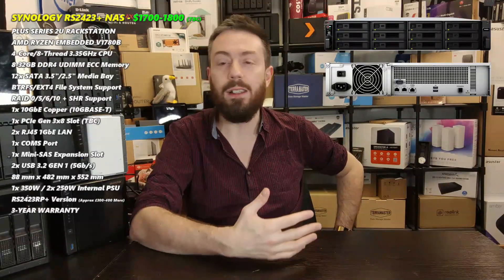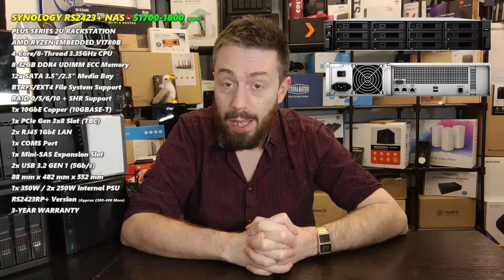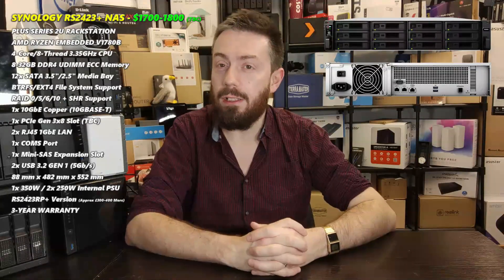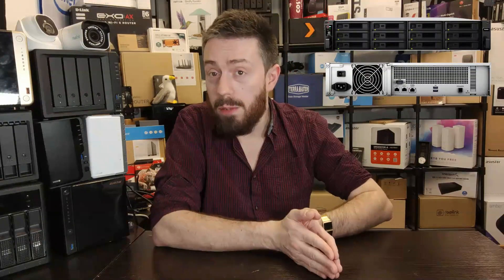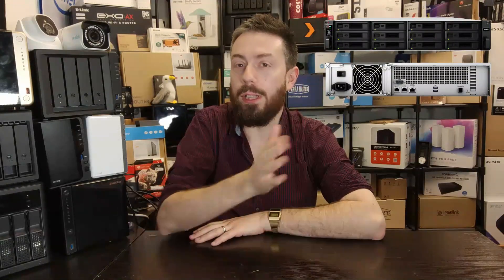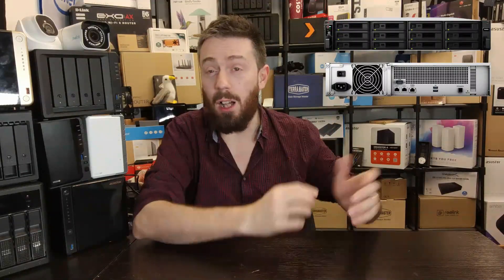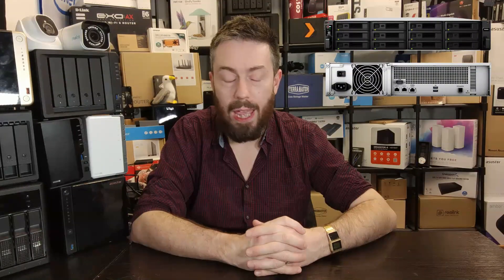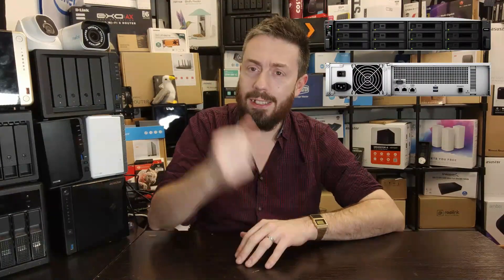Synology RS2423+ NAS - New 10GbE Rackstation!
Interested in learning about Data Recovery Options on your NAS? Find out about Wondershare's RecoverIT software. Don't wait till the worst case scenario happens!

To say that Synology has been active in the first quarter of 2023 would be a fantastic understatement. In just two short months, they have formally and informally revealed a series of hardware solutions, beta software updates and are now beginning the rollout of their SMB/large-scale solutions. Last week was the release of the DS1823xs+, but possibly more interesting is the RS2423+ – a new 12-Bay Rackstation server that has taken the existing formula of this product series and scaled it up in some surprising ways. For a brand that occasionally gets criticism for being a little bland in it’s hardware choices, the Synology RS2423+ (also RS2423RP+ Redundant PSU version) scales up on it’s DS2421+ predecessor with a noticeably more powerful CPU, twice the memory and a significant increase in base level bandwidth. Indeed, this 12 bay rackmount seemingly matches the recent XS series release, but manages to still remain in the PLUS series. Let’s discuss this new and interesting rackmount NAS and ponder whether this is a turning point in the hardware on offer in the SMB Synology Rackstation tier of their portfolio.

See what Luka over at Blackvoid thinks of the Synology RS2423xs+ NAS

Synology NAS and Accessories in the 2023 Series - Rumours & Our Predictions

Video Chapters
00:00 - The Start
00:31 - A Surprising Hardware Move from Synology!
01:33 - Synology RS2423+ Full Specifications
02:45 - RS2423+ Hard Drive and SSD Compatibility and Support?
03:46 - M.2 NVMe SSD Support?
04:22 - Storage Services Supported on the Synology RS2423+ NAS
05:59 - 10GbE Onboard - FINALLY
07:49 - Discussing the CPU & Memory of the RS2423+ and Why It is Interesting...
10:15 - Blurring the Lines between Enterprise and SMB
11:23 - Why Might Synology Have put 8GB Default Memory in the RS2423+ NAS?
13:53 - Initial Thoughts on the RS2423+ NAS
15:32 - Need Support?